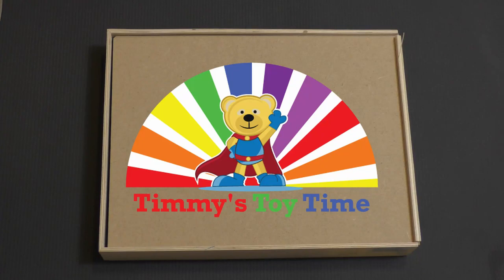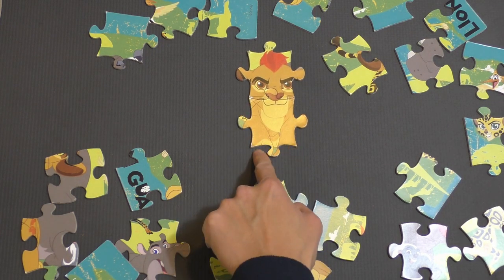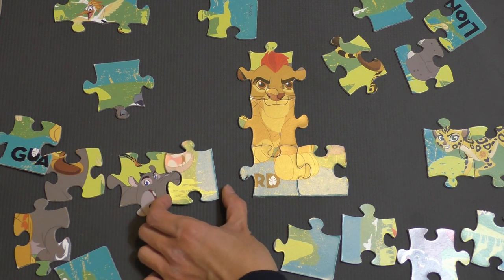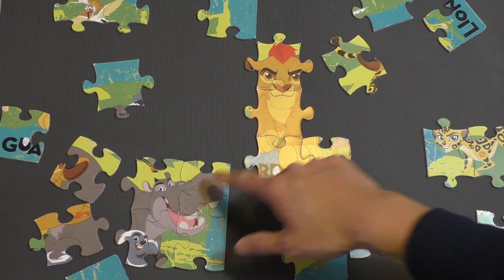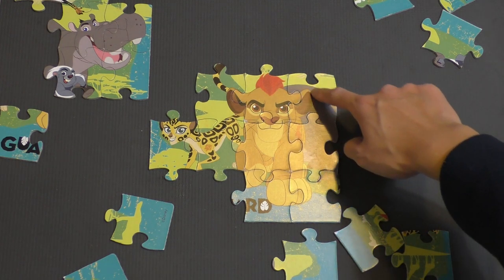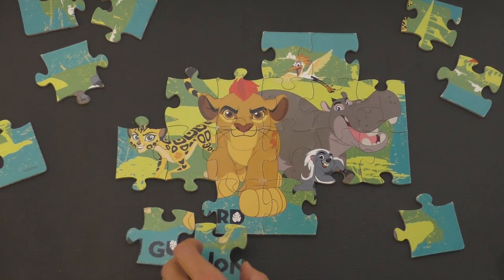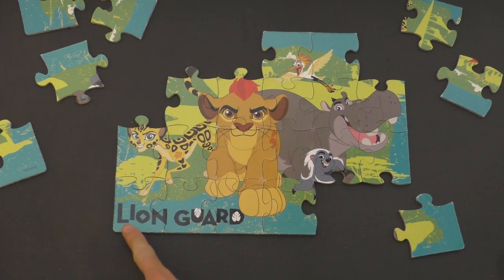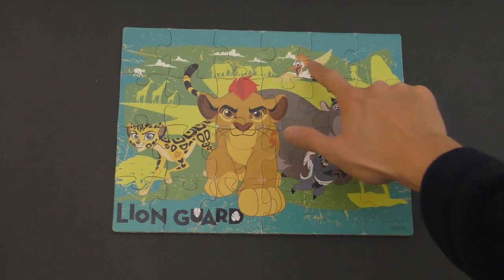Lion guard puzzle pack Kion and friends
First part of 5.  Lion Guard puzzle pack. Children's how-to learn how to do puzzles.